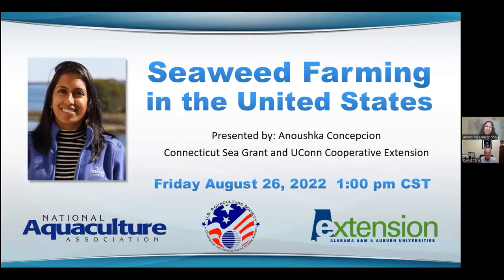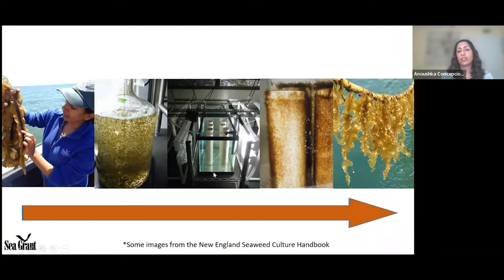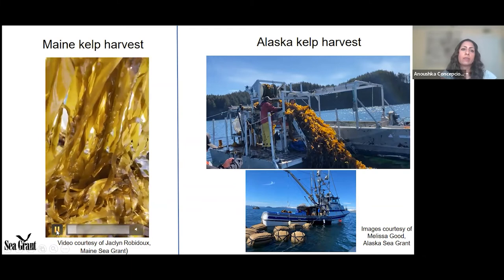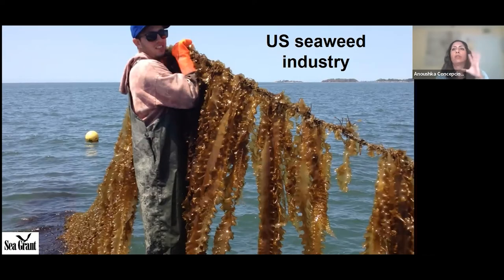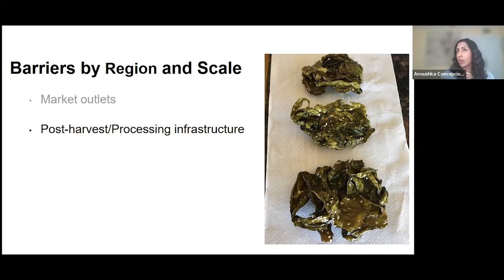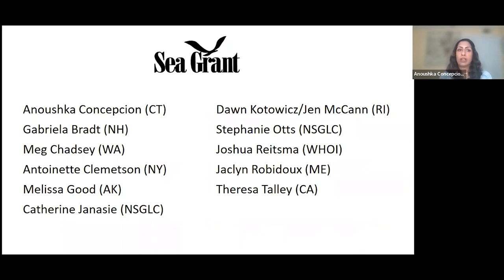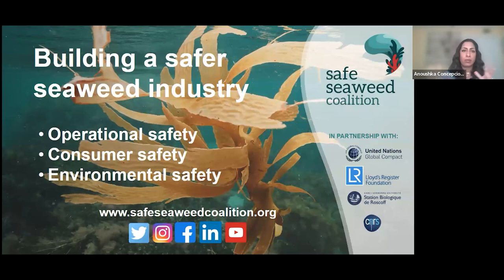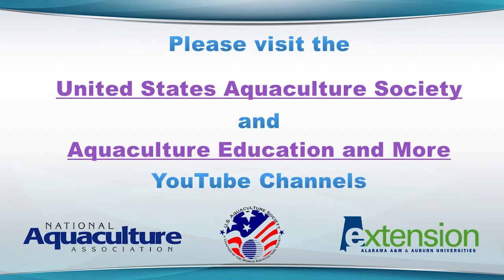Seaweed Farming in the United States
Seaweed aquaculture is an emerging industry in the United States. Several states are actively cultivating seaweed at commercial or research/investigative scale. Potential benefits of this new industry include job creation, increased revenue, diversification of products, and less reliance on imports. Despite three decades of research into developing the framework for domestic seaweed aquaculture, there are challenges preventing the industry’s expansion. This presentation will provide a brief overview on how seaweed (specifically sugar kelp) is cultivated, current challenges affecting the industry’s expansion, current efforts to address these challenges and current and investigative uses for seaweed.

Anoushka Concepcion is an Extension Educator in Marine Aquaculture with Connecticut Sea Grant and UConn Cooperative Extension. Her programming focuses on supporting marine aquaculture stakeholders in Connecticut, including the nascent seaweed aquaculture industry and associated stakeholders. She collaborates with regulators and industry to address emerging challenges associated with seaweed aquaculture. Specifically, she assists with the development of guidance on potential human health hazards associated with seaweed grow-out and processing, market development and permitting. She conducts one-on-one consultations with prospective aquaculture producers regularly, conducts research to address emerging stakeholder needs, organizes workshops for industry and general audiences, and presents at various research conferences.